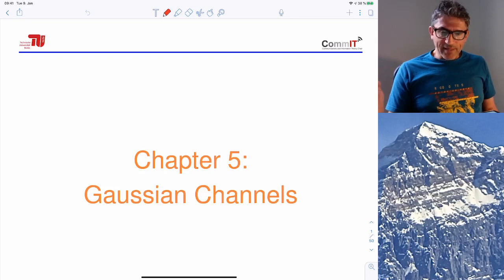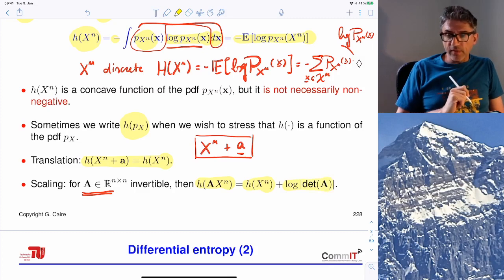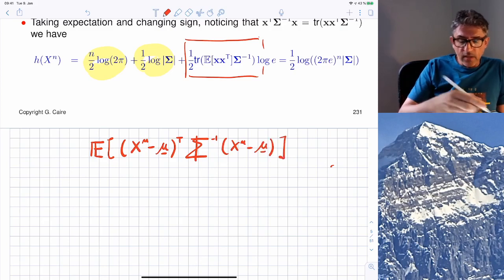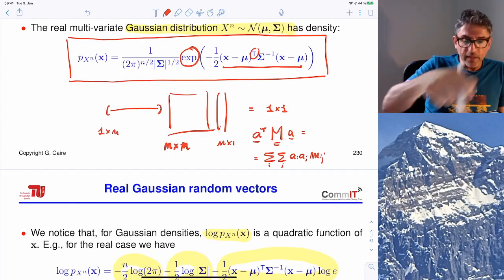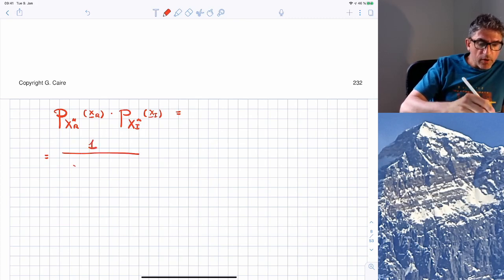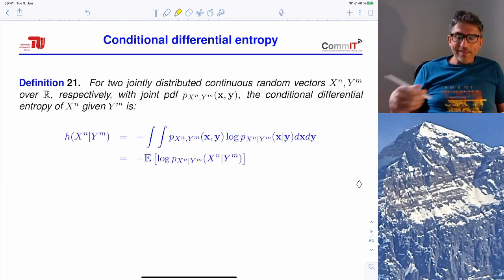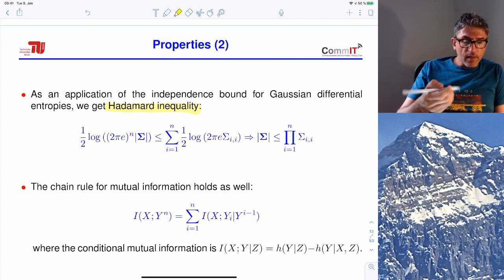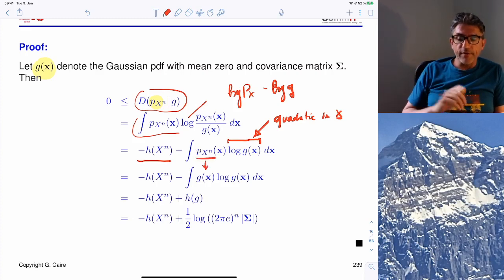2020 05 18 Chapter 5 Part 1